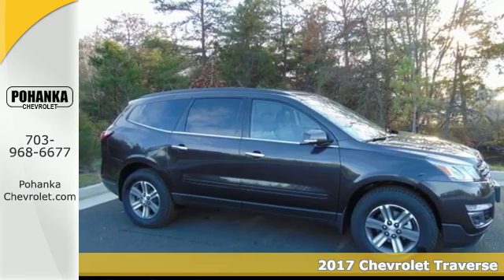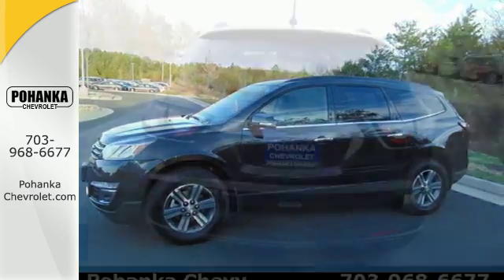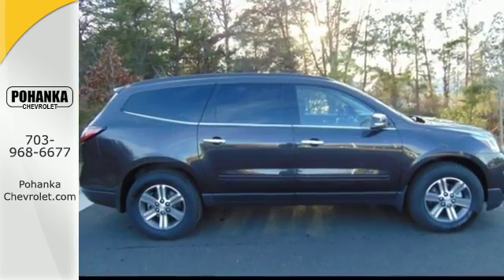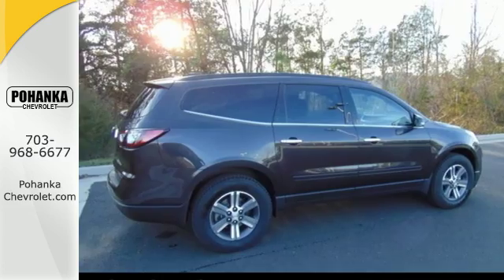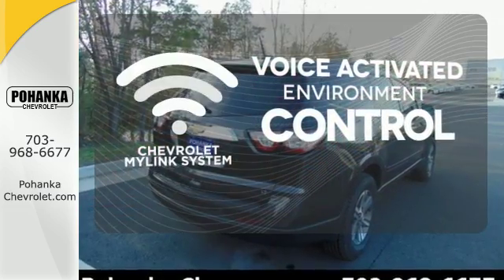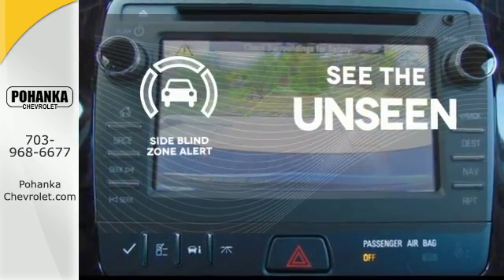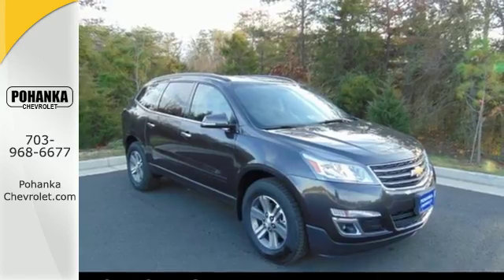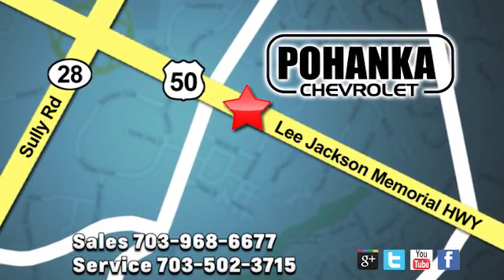New 2017 Chevrolet Traverse Chantilly VA Washington-DC, MD THJ228723 - SOLD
Year: 2017
Make: Chevrolet
Model: Traverse
Trim: LT
Engine: 3.6L V6 SIDI
Transmission: 6-Speed Automatic
Color: Gray
Interior: Ebony
Stock #: THJ228723
VIN: 1GNKVHKD8HJ228723
AWD. Stability and traction control keep you squarely on course. Traction control means the rubber always meets the road. Located right next to Dulles International Airport on Route 50 in Chantilly, Fairfax VA. At discounted prices, you can make sure that your quest for the best ends here with this terrific 2017 Chevrolet Traverse. Why bother looking at the rest? Neat little gas-saving ride here, folks! No trip is too far, nor will it be too boring! All prices exclude taxes, title, license, and dealer processing fee of $599.00. Published price subject to change without notice to correct errors or omissions or in the event of inventory fluctuations. All features not on all vehicles. Vehicles shown are for illustration purposes only.

Address:
13915 Lee Jackson Hwy